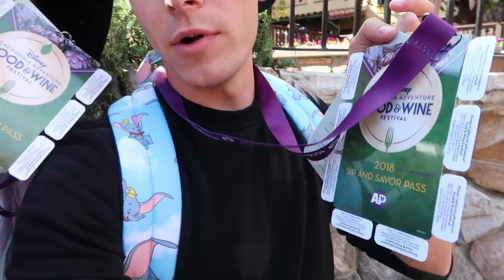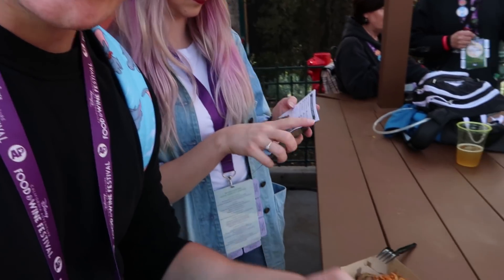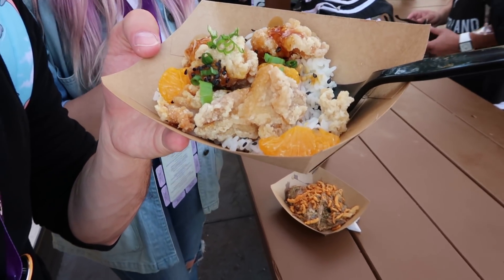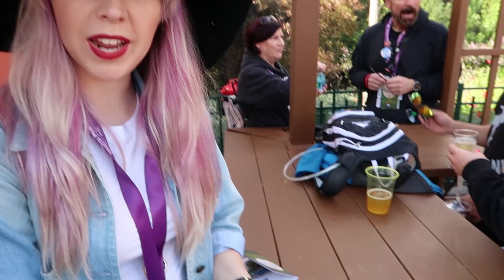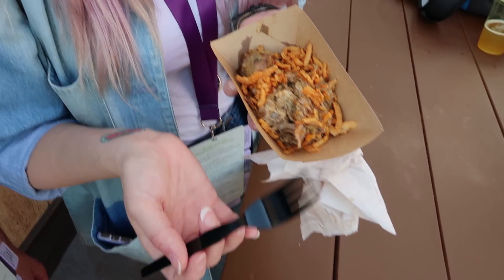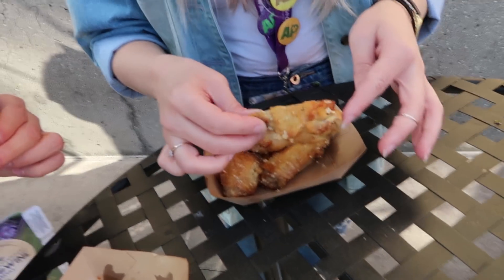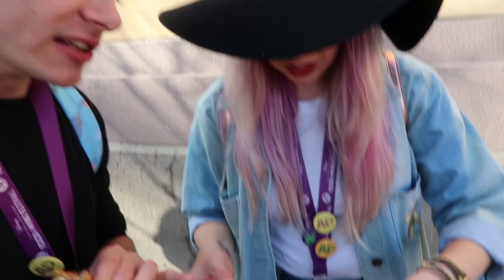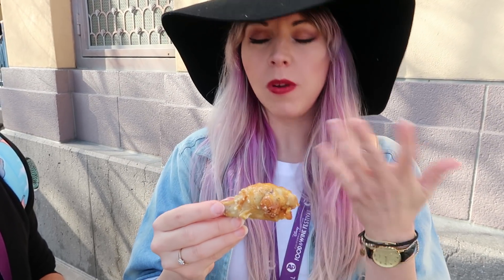Food & Wine Festival | Disney California Adventure (ft. Tiffany Mink)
Check out this year's Food & Wine at Disney California Adventure!

Now through April 12, come out and enjoy the Disney California Adventure Food & Wine Festival! Celebrating the best of Californian cuisine, beverages and entertainment, this festival is sure to make you hungry, and you won’t want to miss all of the amazing dishes we’ve cooked up this year. Sample a cornucopia of California-inspired small plates, specialty wines and craft beers from over a dozen different venues. All of the Festival Marketplaces can be found throughout Disney California Adventure park.

*Which food would you like to try from this event?!